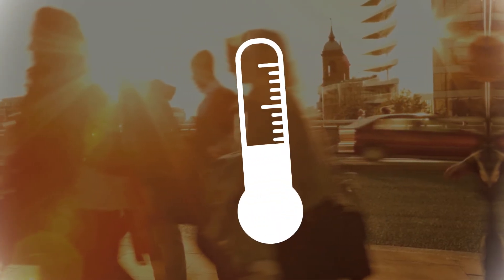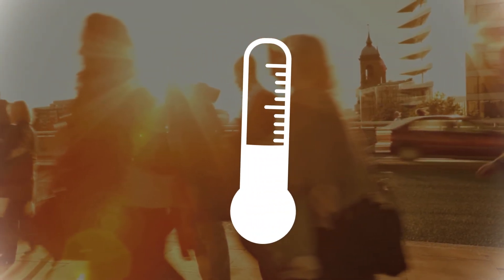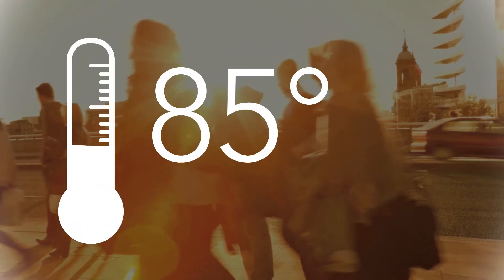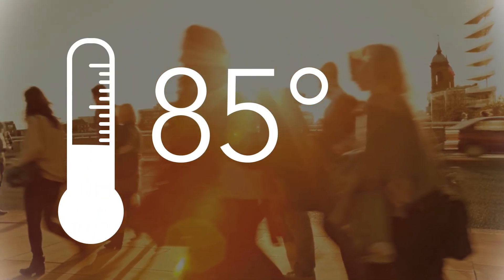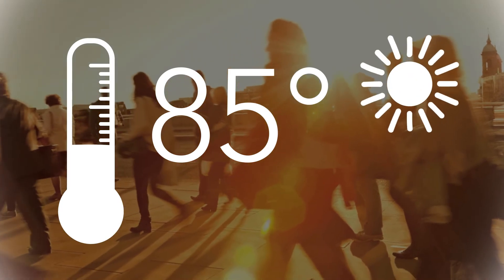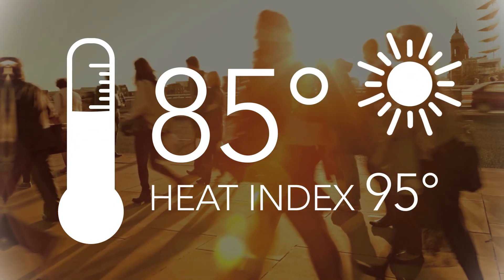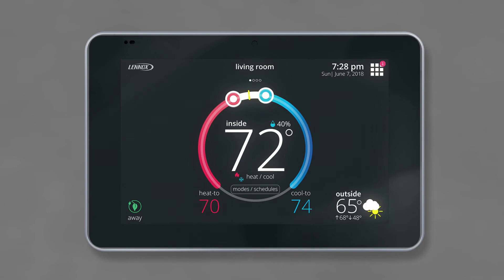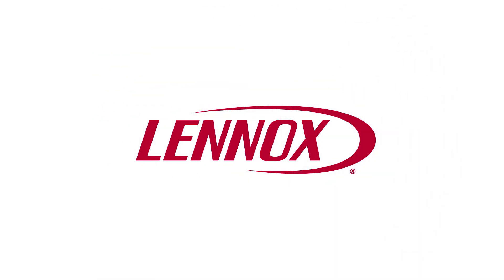Lennox iComfort® Smart Thermostats - Feels Like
The temperature on the thermometer isn’t always the temperature you feel. For example, an outside temperature of 85 degrees, plus a humidity level of 75% means the temperature outside “feels like” 95 degrees.

The Feels Like function on the iComfort Smart Thermostats works the same way. It can control temperature levels and humidity levels with extreme precision, simply set the Feels Like temperature you want, and it does the rest.